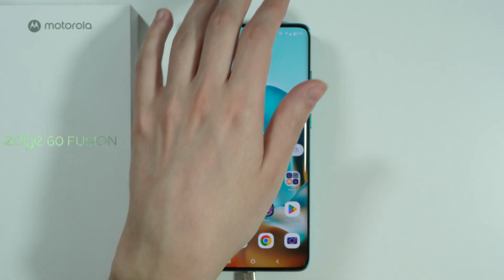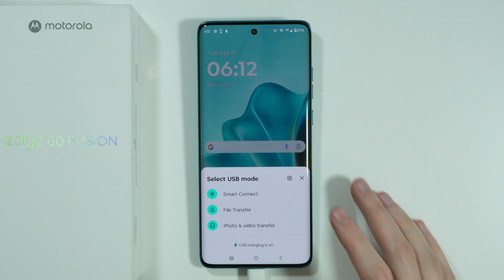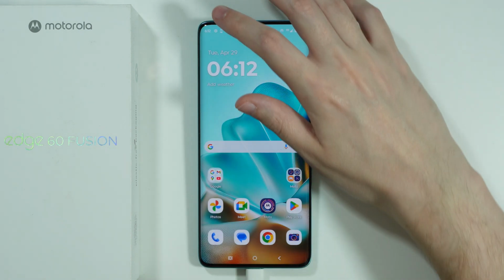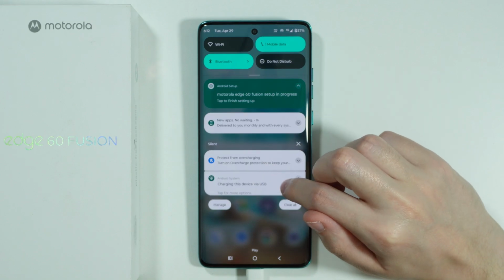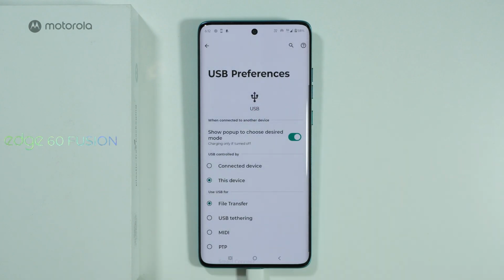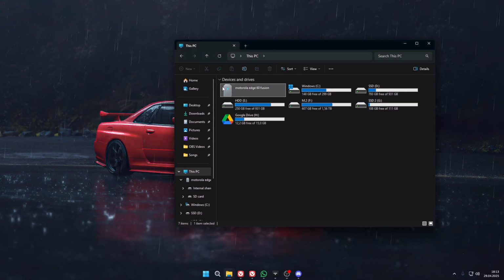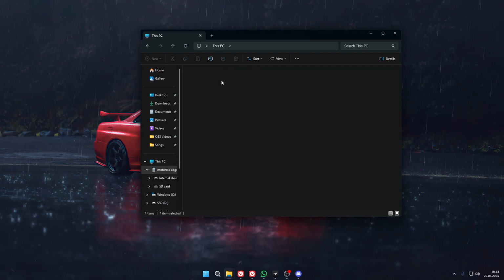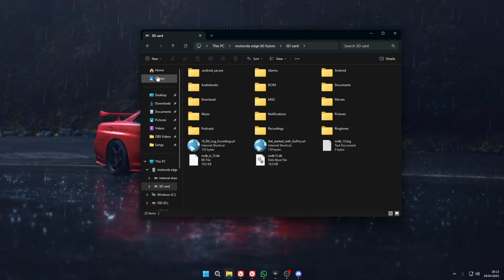Motorola Edge 60 Fusion: How to Connect to PC & Transfer Data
Need to connect your Motorola Edge 60 Fusion to a Windows PC or laptop for file transfers? This tutorial shows you all the methods - from USB cable connections to wireless transfers - to move photos, videos and files between devices. Learn how to enable USB debugging, choose the right connection mode (MTP/PTP), and troubleshoot common PC recognition issues with your Motorola smartphone. Discover the fastest ways to backup your data or free up phone storage by transferring files to your computer securely.